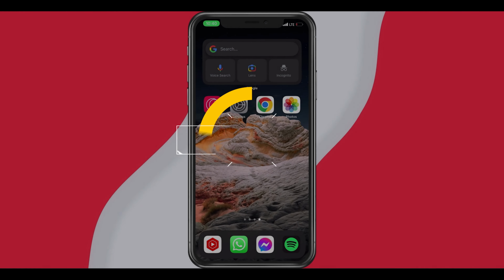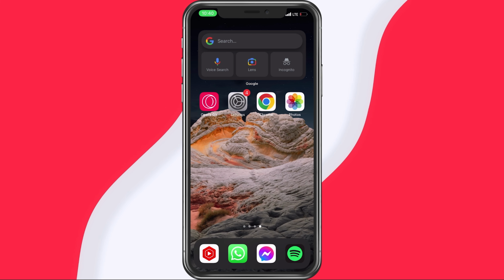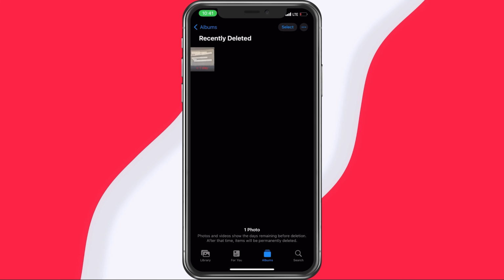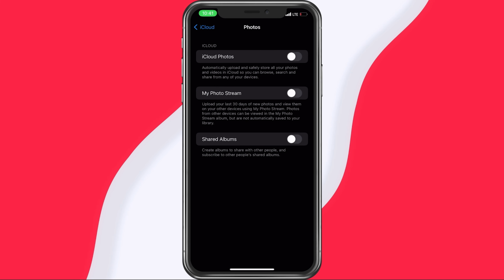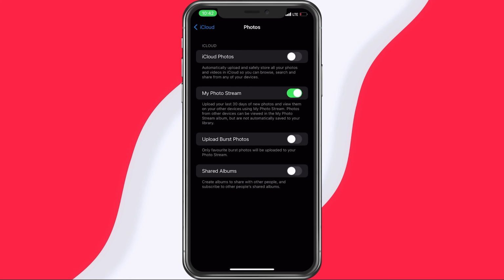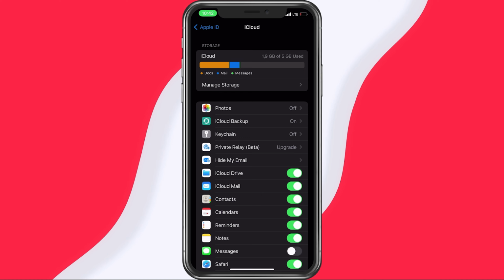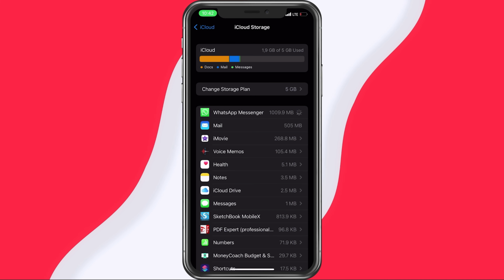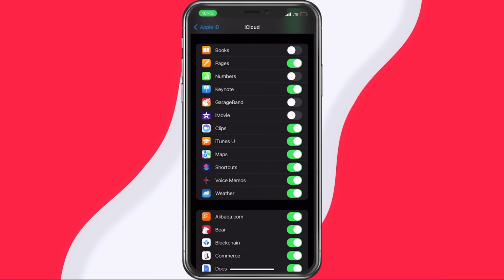How To Recover Deleted Photos & Videos on iPhone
A short tutorial on how to recover your deleted photos and videos on your iPhone or iPad.

Timestamps:
0:00 - Introduction
0:32 - Recover Recently Deleted Photos
0:57 - Recover From Backup
1:41 - My Photo Stream
1:53 - Avoid Photo and Video Loss
2:28 - Manage iCloud Storage